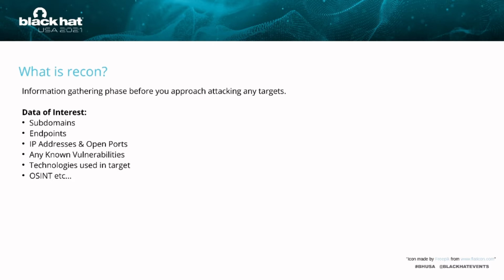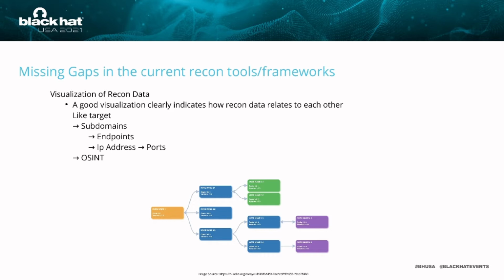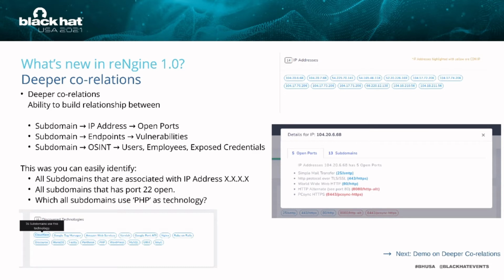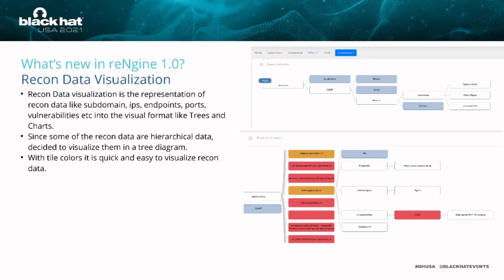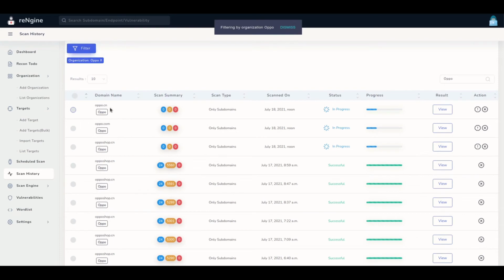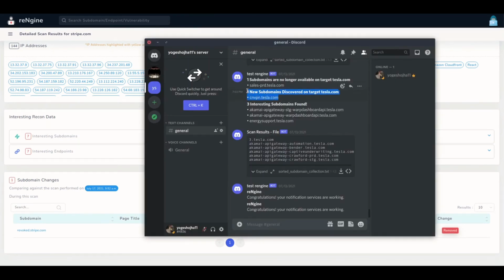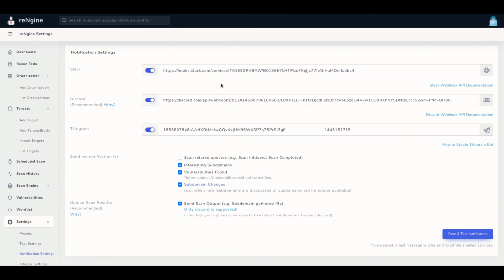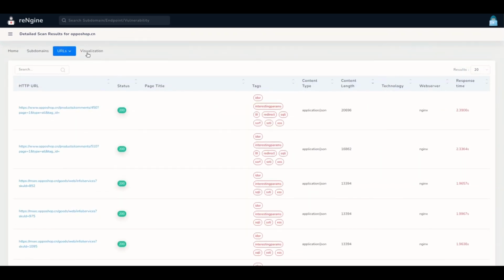reNgine @ BlackHat US 2021 - Yogesh Ojha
reNgine is an automated reconnaissance engine(framework) that is capable of performing end-to-end reconnaissance with the help of highly configurable scan engines on web application targets. reNgine makes use of various open-source tools and makes a highly configurable pipeline of reconnaissance to gather the recon result.